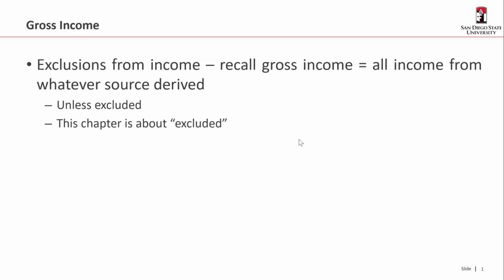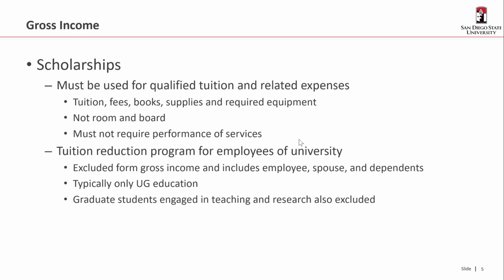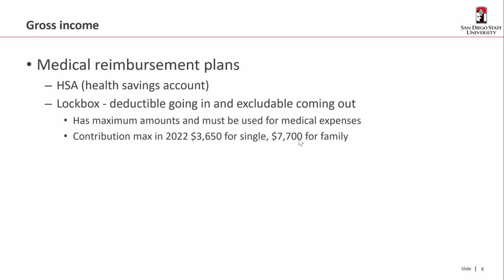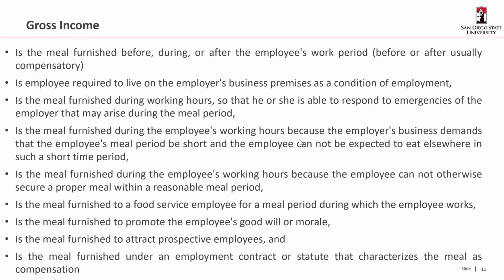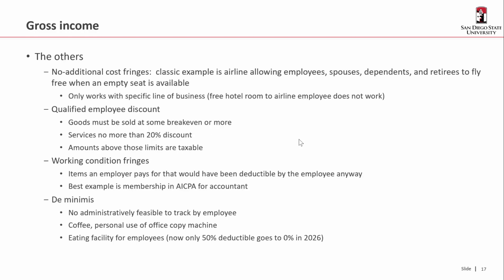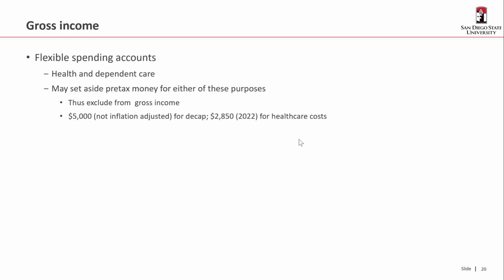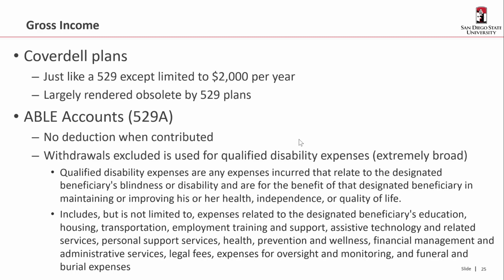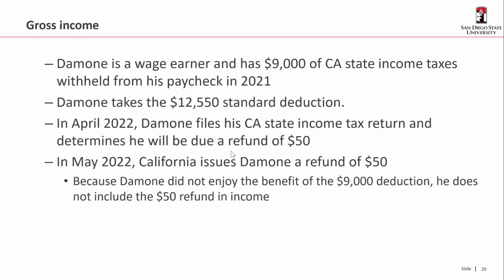624 Gross Income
ACCTG 624 Gross Income